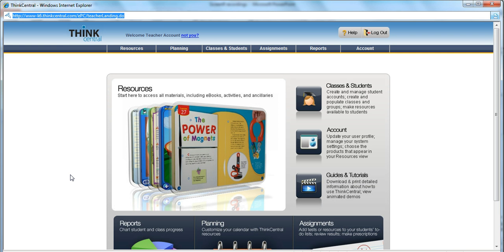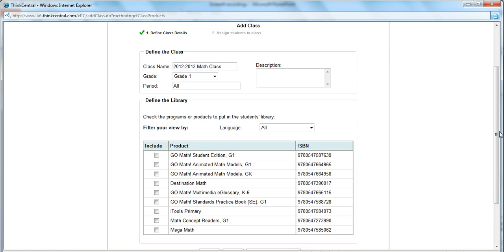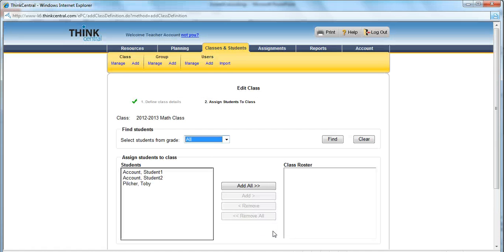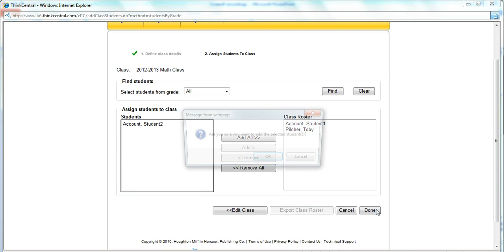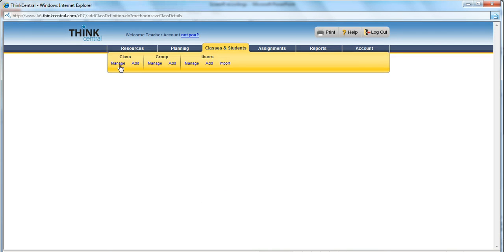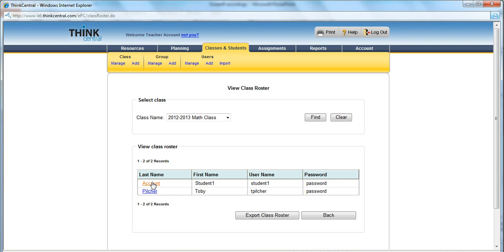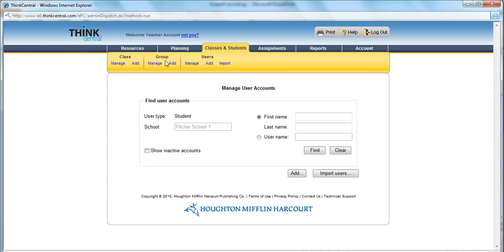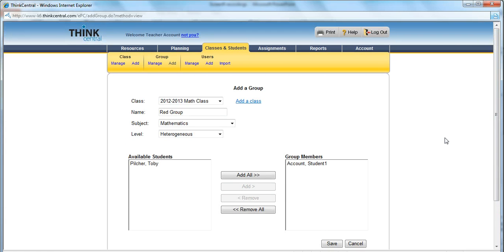Managing classes and viewing/creating class rosters in Houghton Mifflin Harcourt's Think Central.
ChristiPilcher presenting Managing Classes and Viewing/Creating Class Rosters in Think Central.